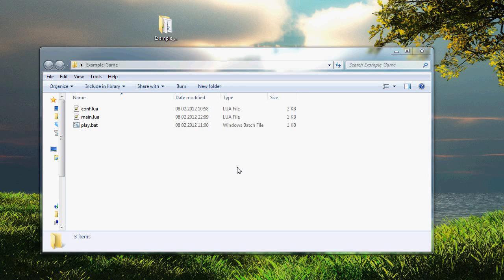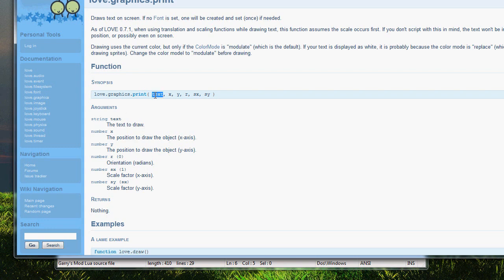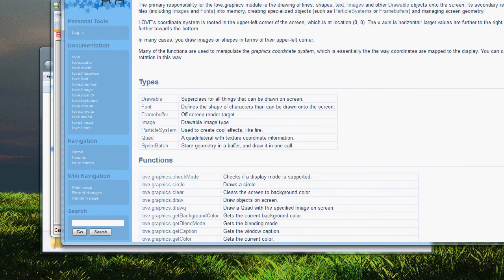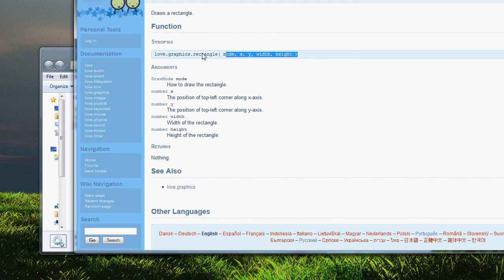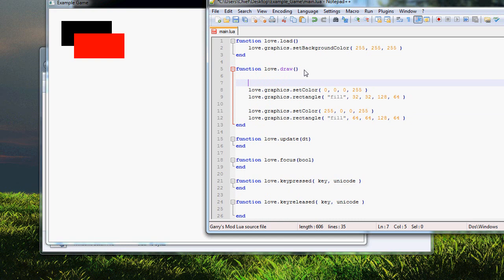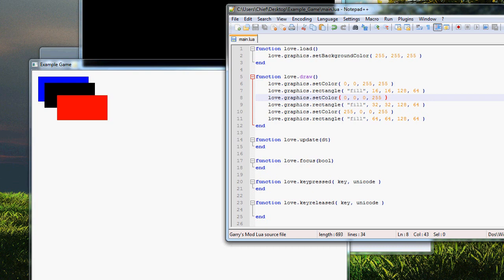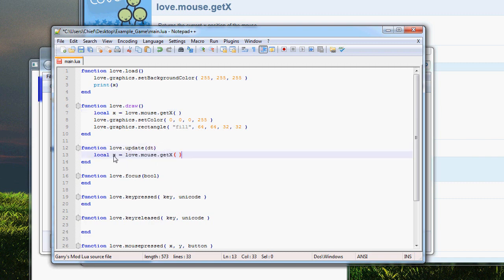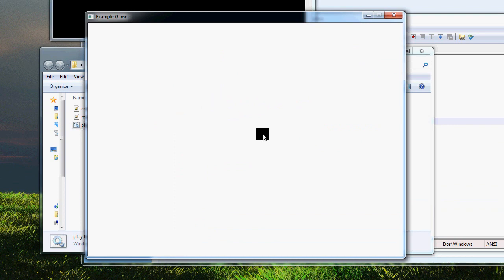How to make a game: Part 4 - Graphics 101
Hello there! Here's the fourth part of the tutorial series for game developing!
This time we begin looking into graphics and draw orders! Files

Songs:
Don't mind the lizards - ToliveAnimations
SR - Evening Doldrum

In this tutorial you will learn:
How to make a simple game